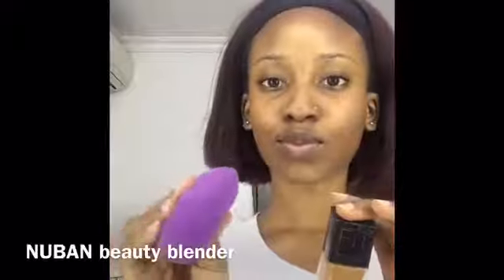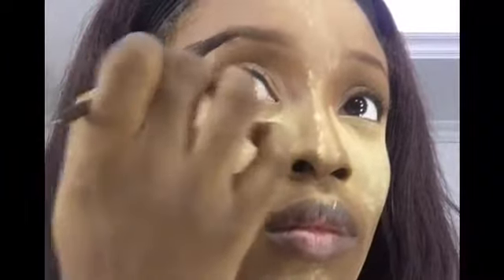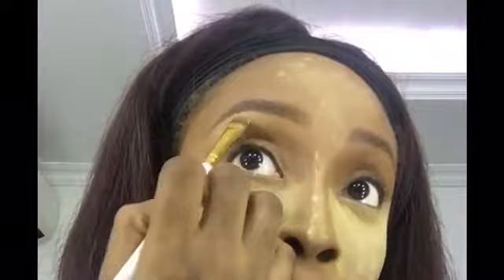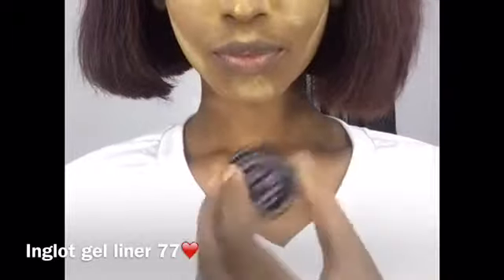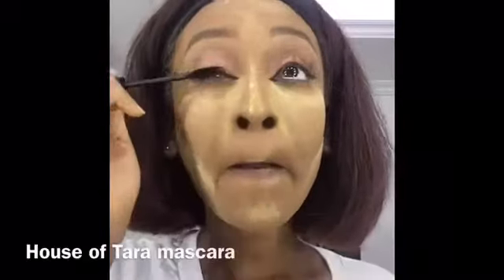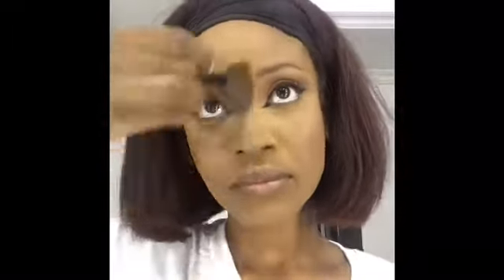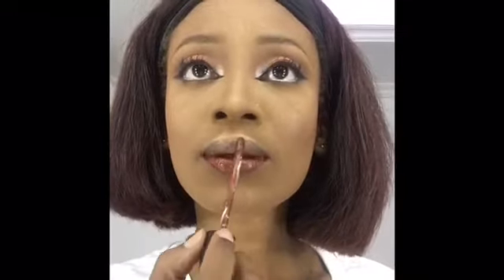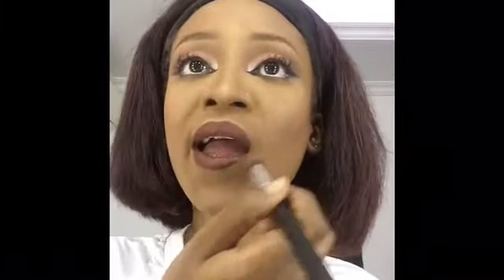Get ready with me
PRODUCT DETAILS;
Olay beauty fluid
Ponds oil control primer
Maybelline fit me foundation
Marykay concealer
Milani mineralized powder
MUD loose powder
Yanga beauty browlution pencil
 LA girl pro concealer
House of Tara eyeshadow primer
Inglot freedom system eyeshadow a
Inglot gel liner in 77
House of Tara mascara
NYX Jumbo pencil in milk
Bee lashes mink in Michelle
Maybelline cacao powder
Inglot freedom system blush
Inglot sparkling dust in 03
MAC gold deposit
Ferrarucci lipstain in 04
Elf mist and set spray